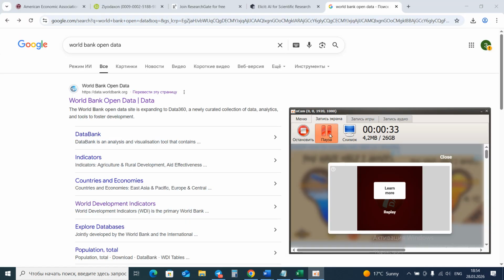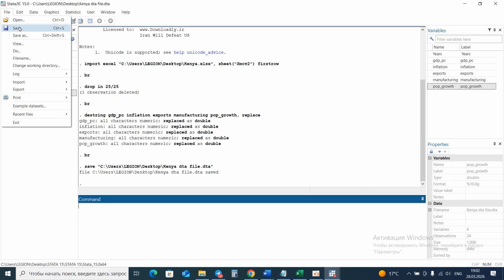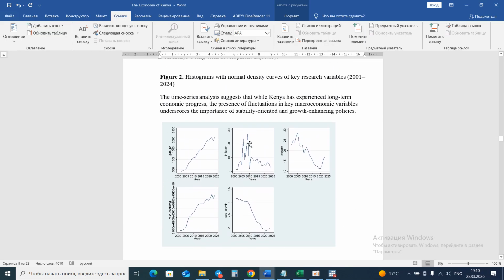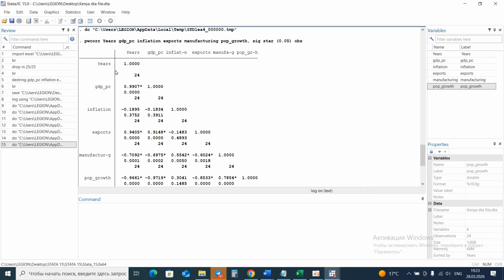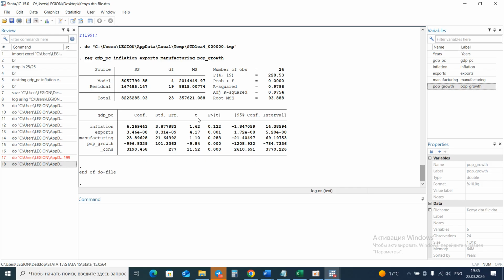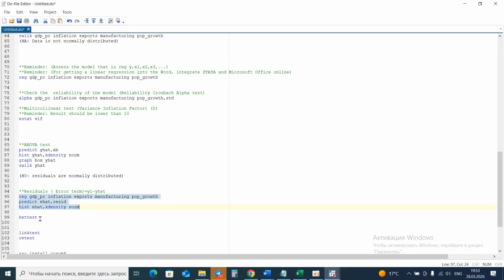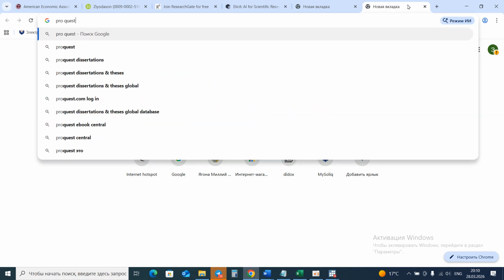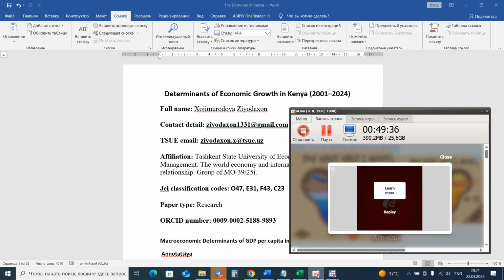Part 2, Kenya 2025/26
Determinants of economic development in Kenya. Part2 World bank open data(exel format), imorting excel into Stata, Do and Log file, Analysis, MC Word, Science Direct, ProQuest, Orcid, Jel codes.                                                                                                                                Student: Xojimurodova Ziyodaxon                                                         Teacher:Aziz Zikriyoyev                                                                                                        Group: MO-39/25i                                                                                                                 Country:Kenya🇰🇪                                                                                                             Academic Year:  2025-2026